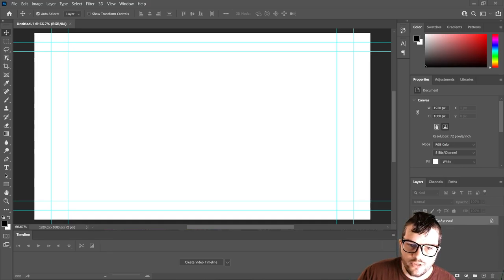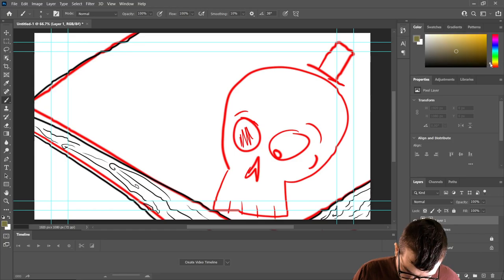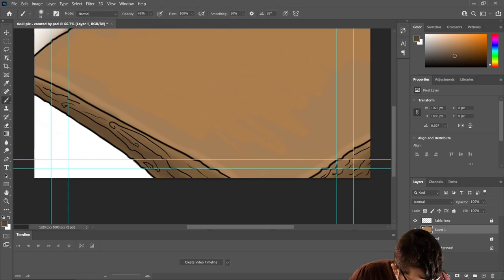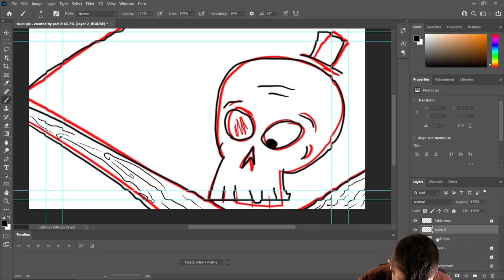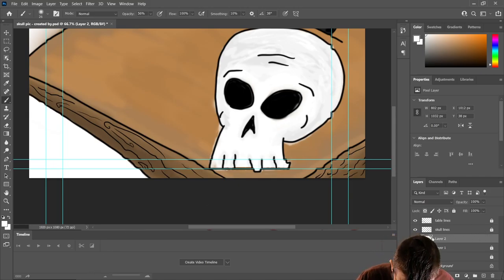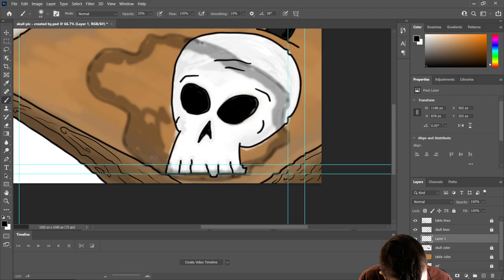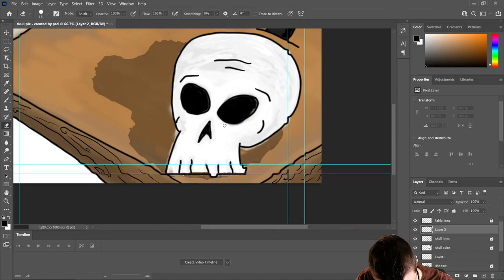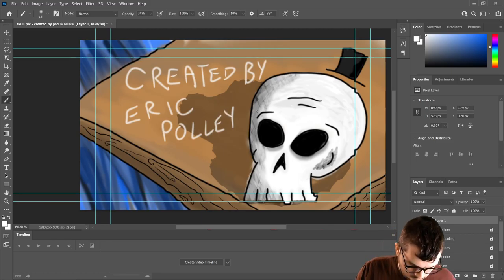Painting in Photoshop: Created By Image for Bonehead the animated series episode